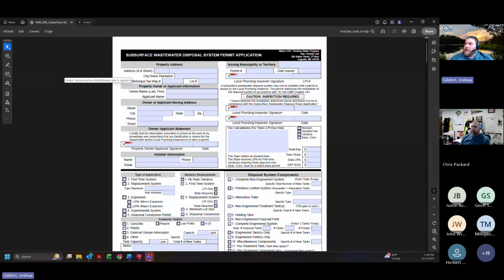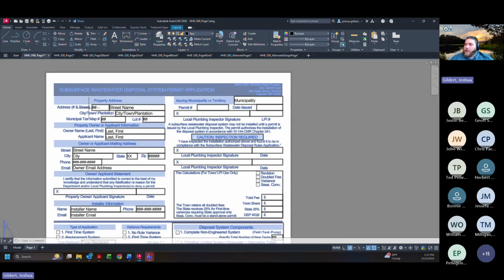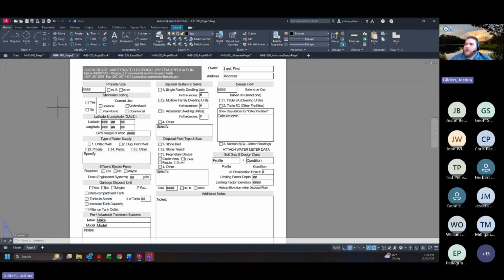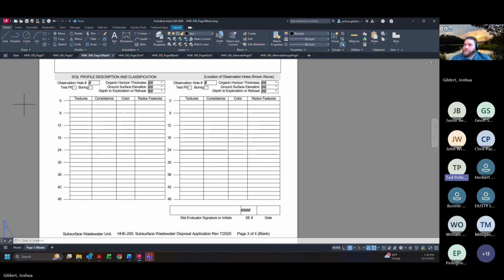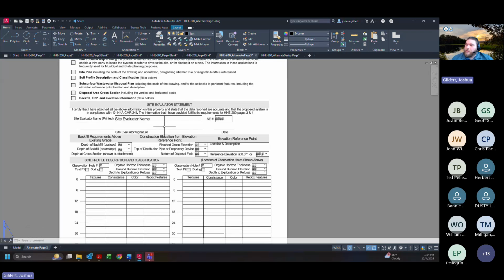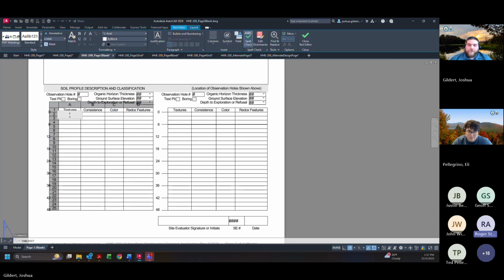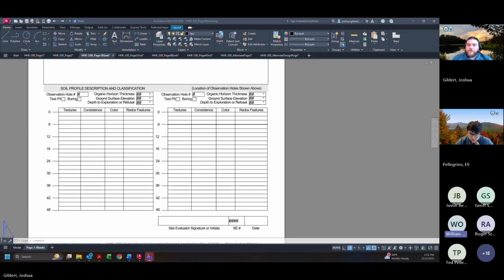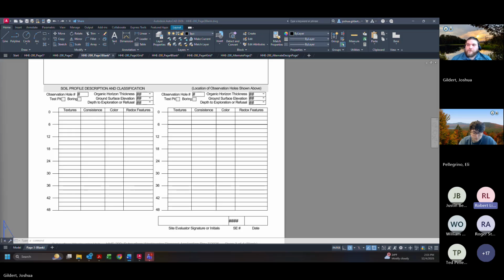ME DWP Special Presentation on the AutoCAD version of the HHE 200 Form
This training was presented on December 4, 2025. There are no CEUs available for watching this recording. The AutoCAD version of the form is available for download on the Maine DHHS